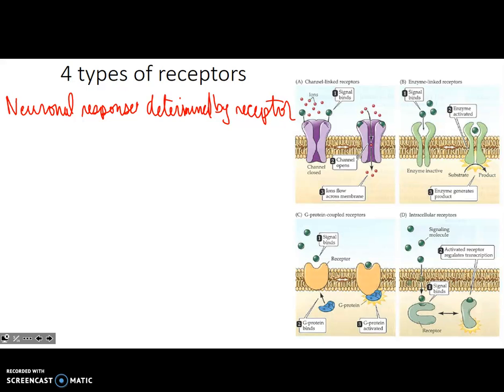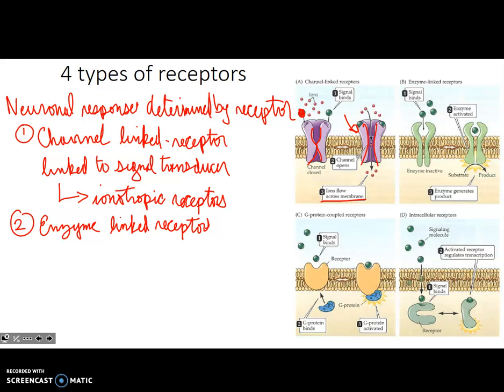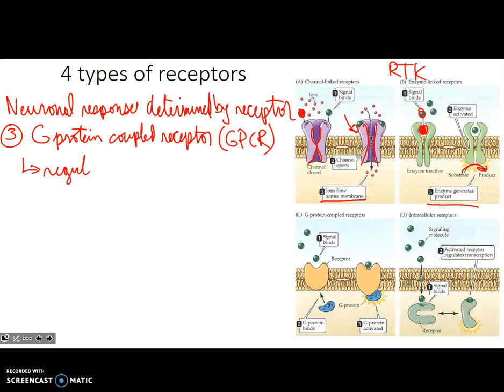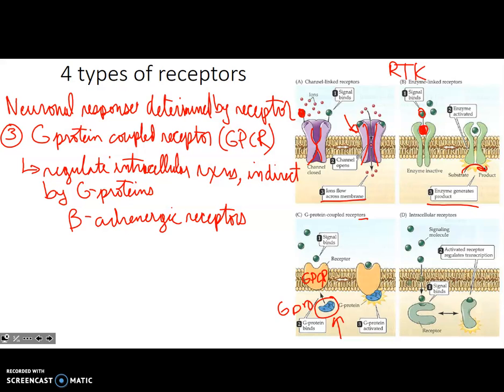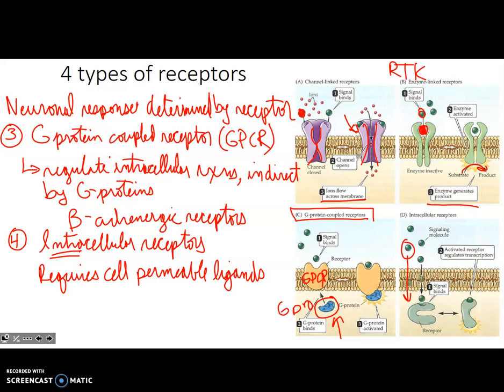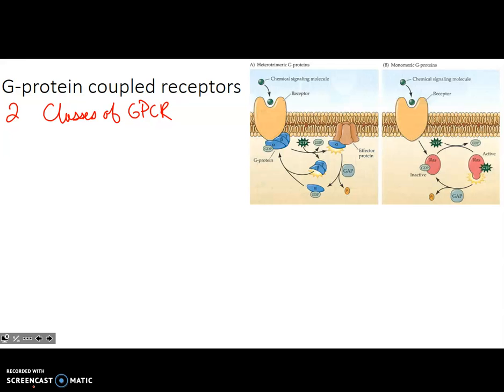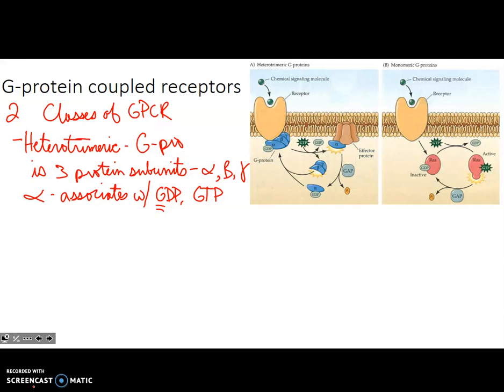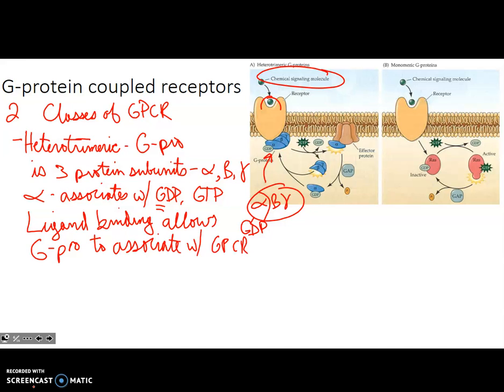480 3-30-20 Video 1